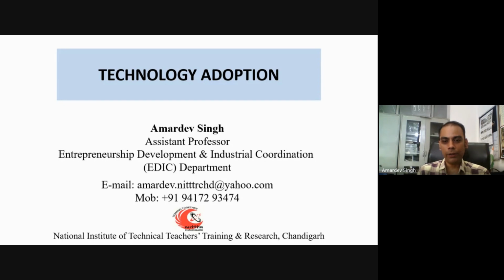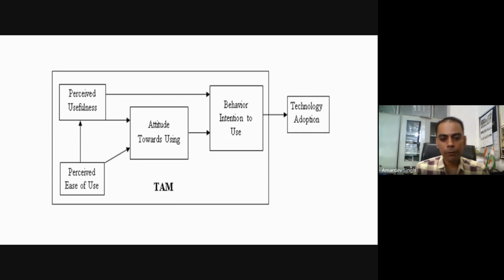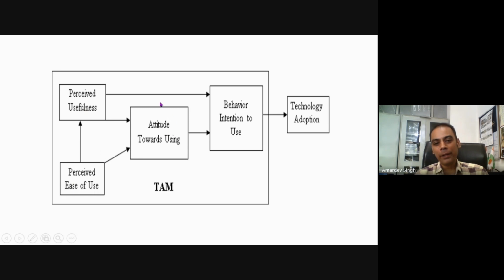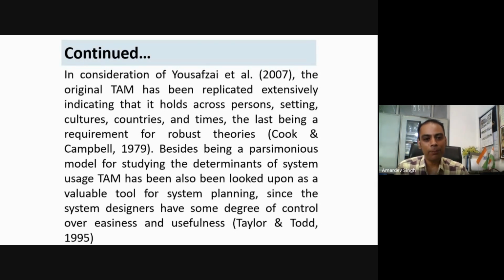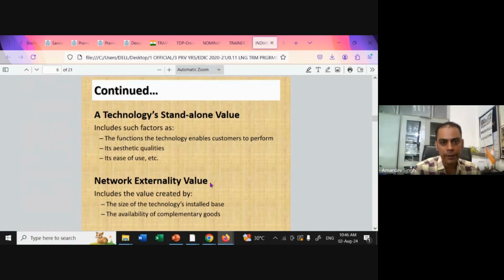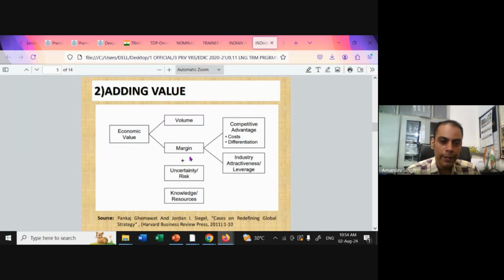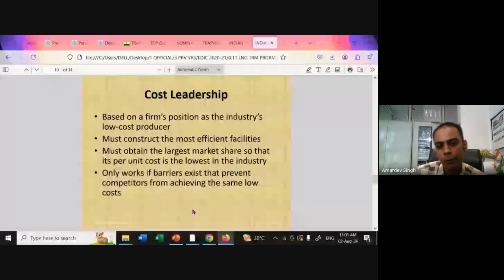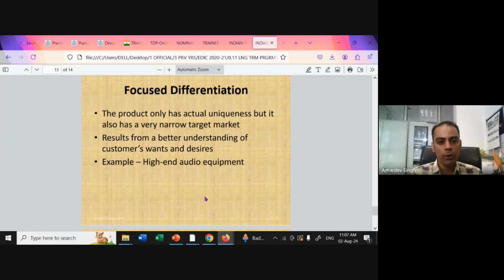Adoption of 14.0 Technology by Er Amardev Singh